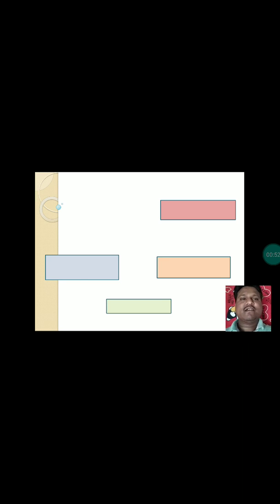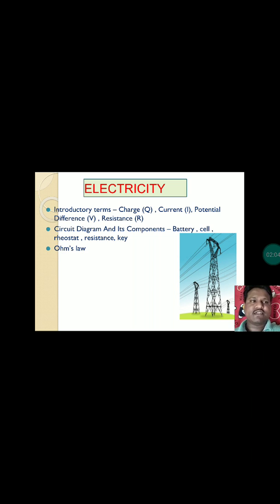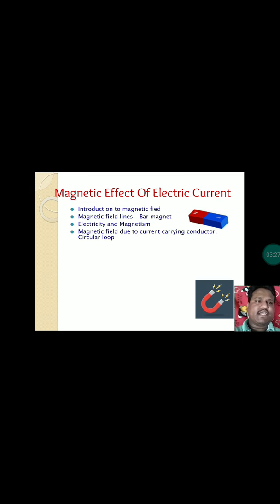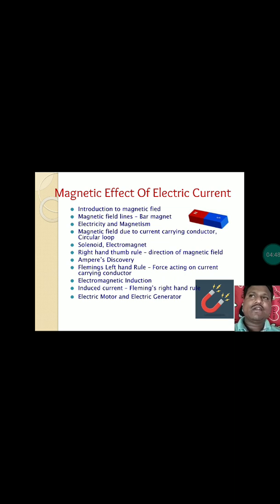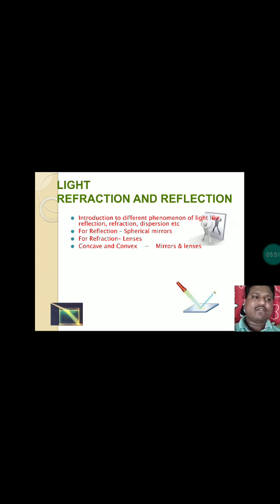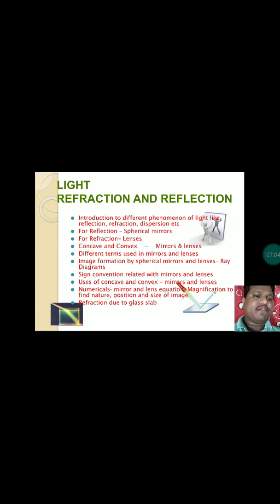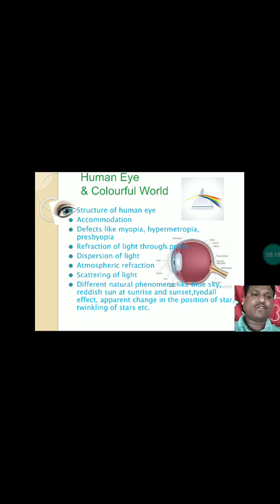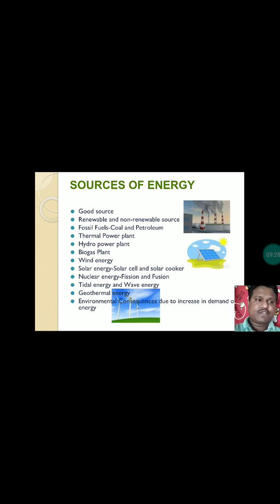Physics syllabus 10th cbse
General discussion of CBSE 10th STD physics syllabus